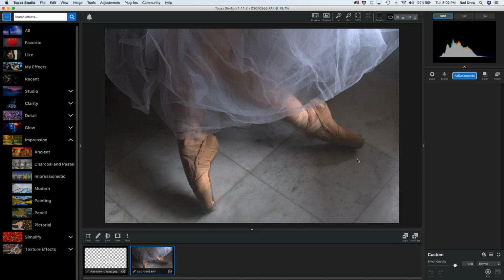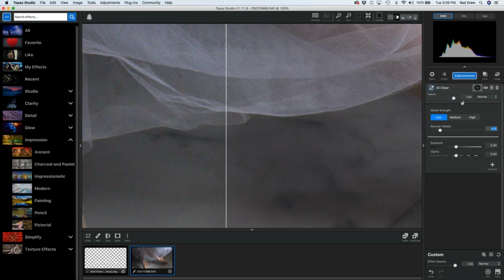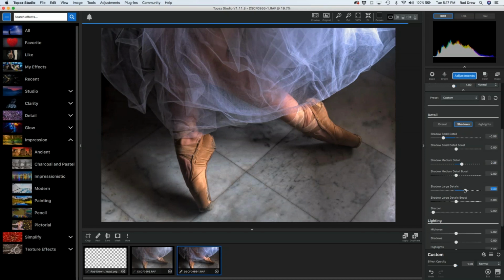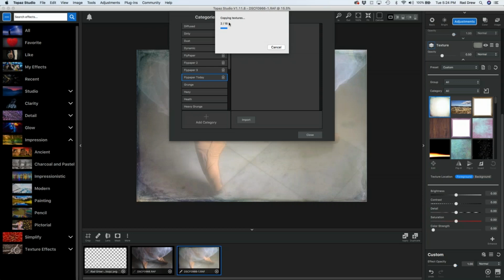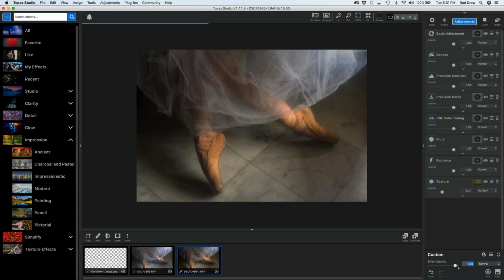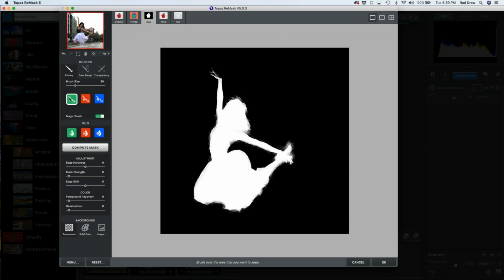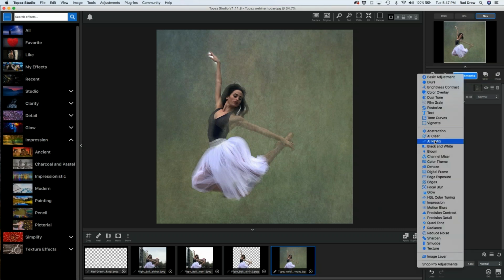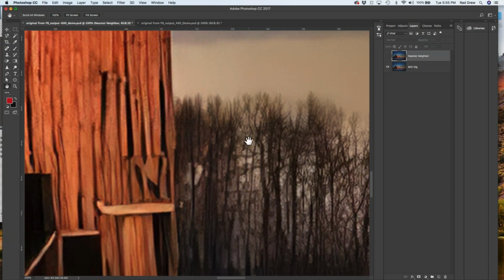Creating in Topaz Studio with Rad Drew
A recording of a Topaz Live Training.

Topaz Labs is knocking it out of the park this summer with the introduction of two new and powerful tools: A.I. Clear and the stand-alone A.I. Gigapixel. In this webinar, Rad A. Drew will show how he integrates A.I. Clear into his workflow to eliminate noise, and also how A.I. Gigapixel enlarges images, such as smaller iPhone images, for high-quality prints in sizes never dreamed of for mobile phone images.

Rad will review Topaz Remask, the remarkable tool for removing and replacing image backgrounds, show how to import textures into Topaz Texture Effects, and demonstrate the use of A.I. Remix for creating wonderful graphic images.